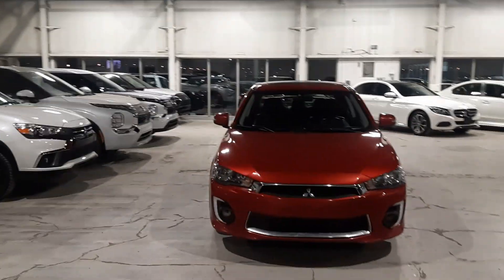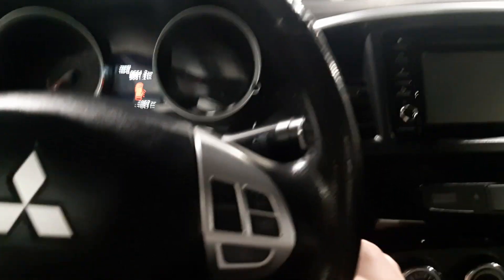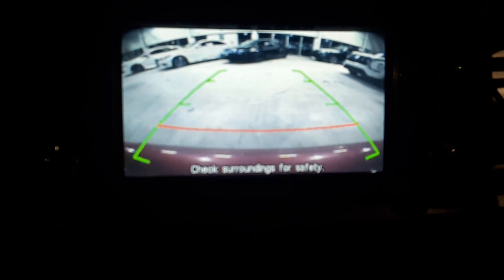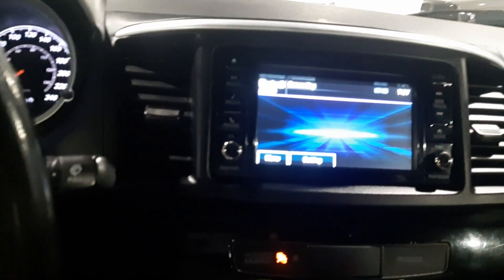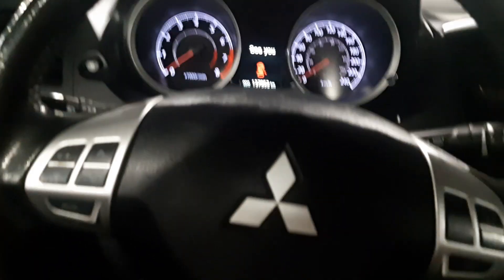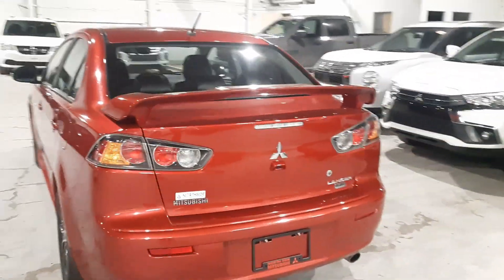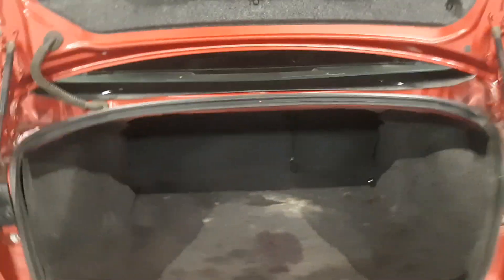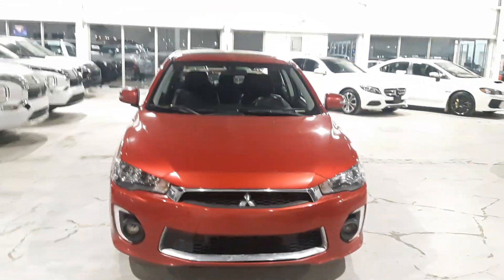2017 Mitsubishi Lancer GT Walkaround!!!